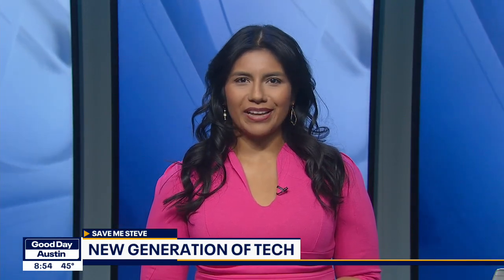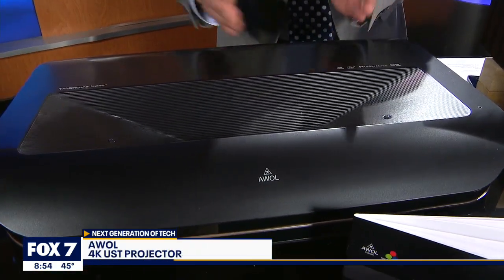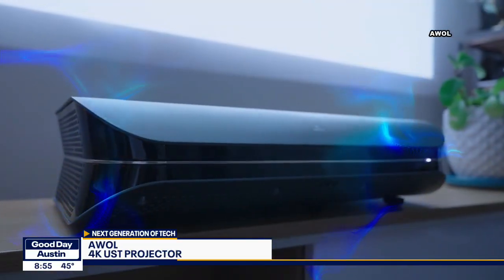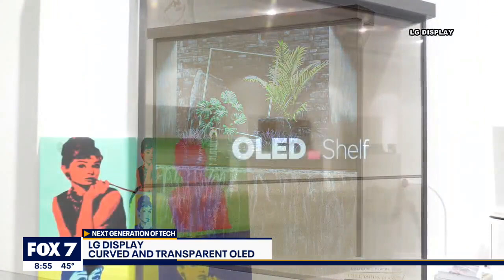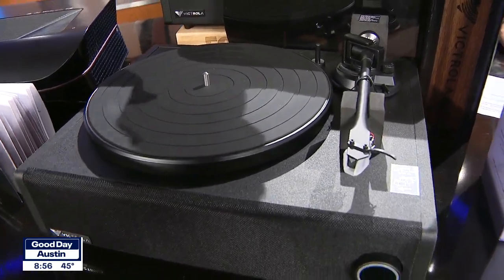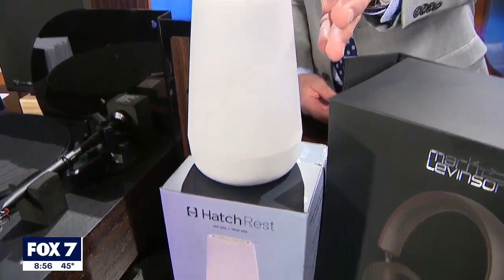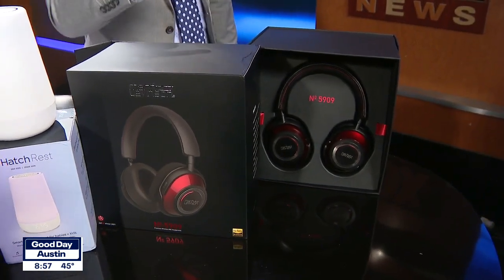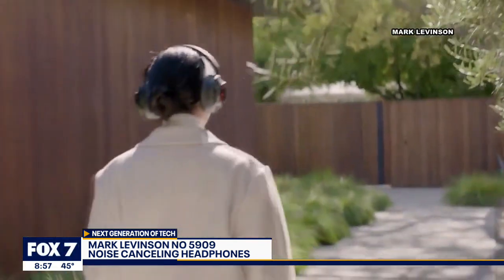Look at new generation of tech from Consumer Electronics Show | FOX 7 Austin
The main event for the consumer tech industry just wrapped up in Las Vegas. FOX consumer reporter Steve Noviello has a look at some of the highlights.